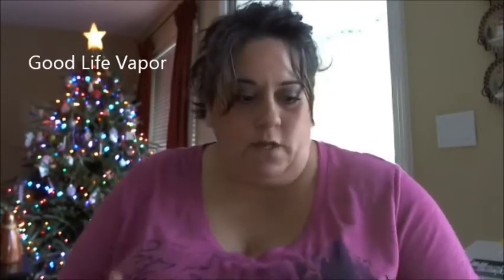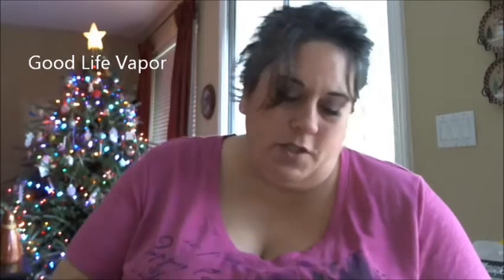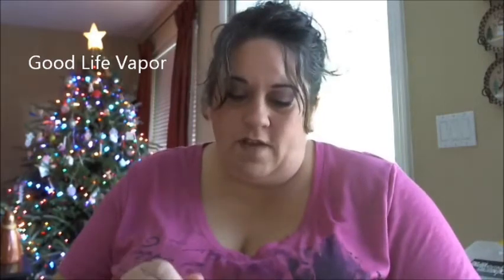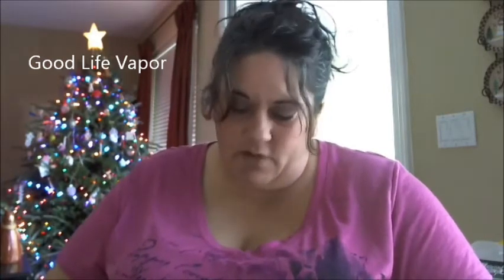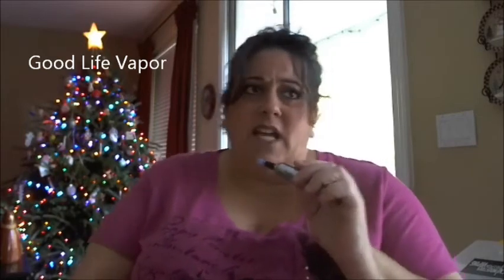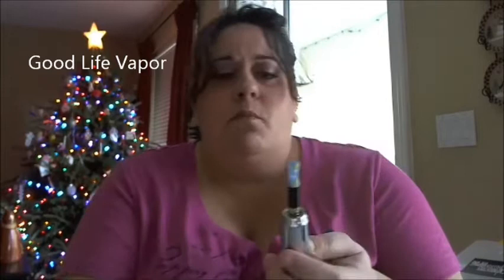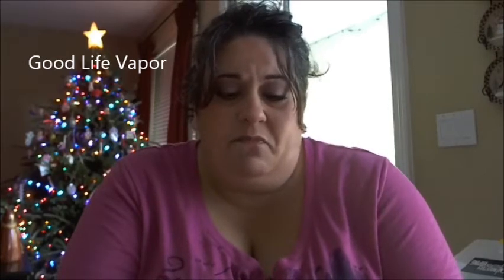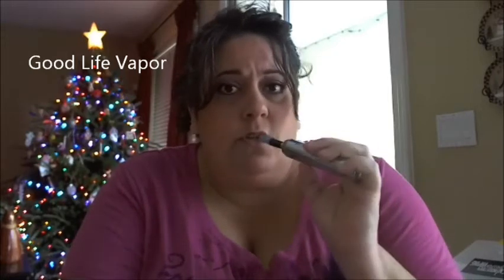Good Life Vapor: Blue Swag & Magic Fairy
The statements made in this video are my sole opinions and should be taken as such.  However, I will only give you 100% honesty in my reviews.